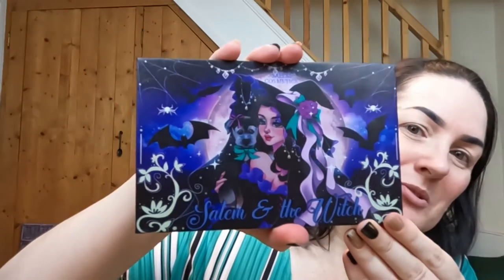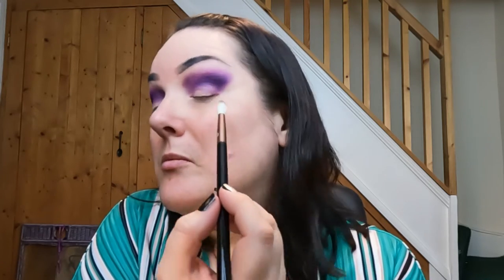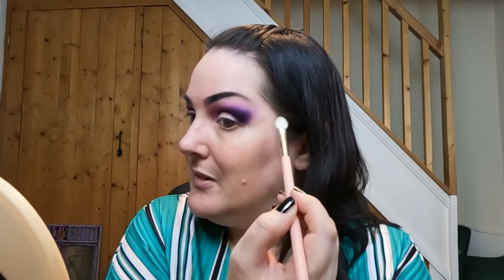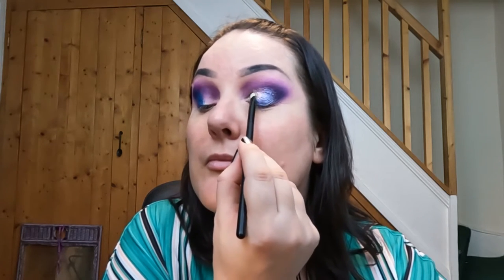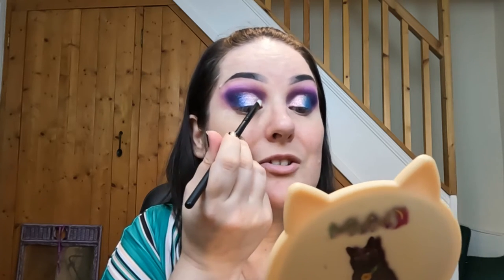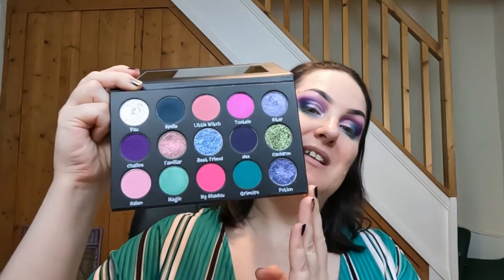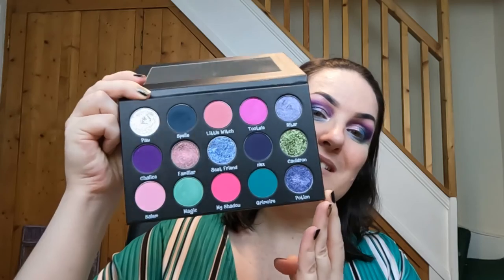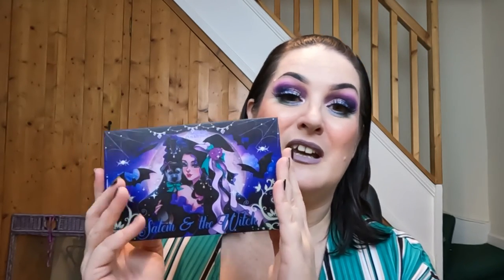Finally trying Salem Cosmetics | Salem and The Witch palette | Try 1 indie brand a month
Hello my beauties! I hope you’re all having a great week. For this ‘Try 1 indie brand a month’ I am trying Salem Cosmetics. I have been super excited to try this brand for a while now, so I bit the bullet. I picked the Salem and The Witch palette because it looked like a bit of Steph. I hope you enjoy watching!